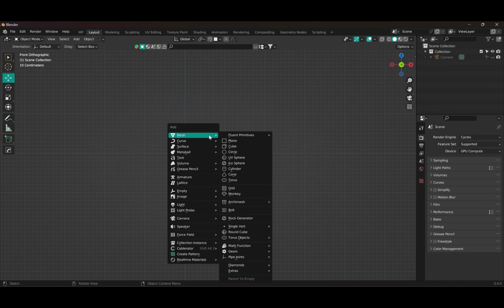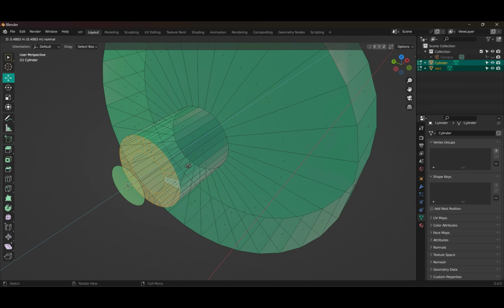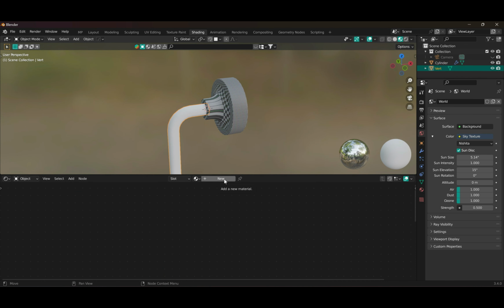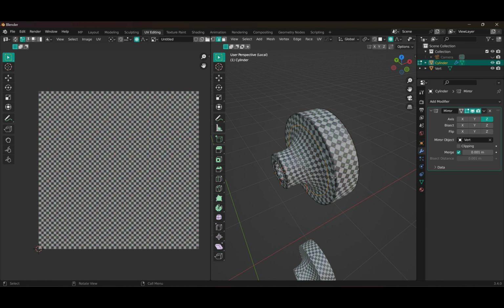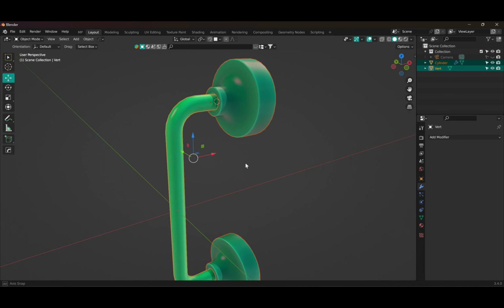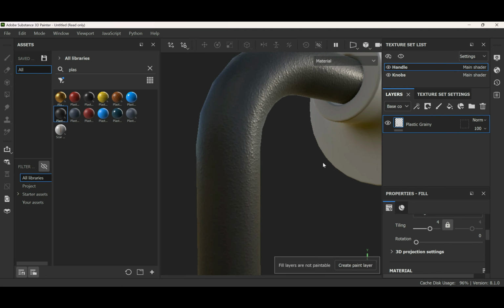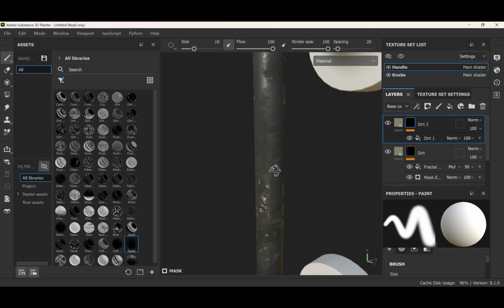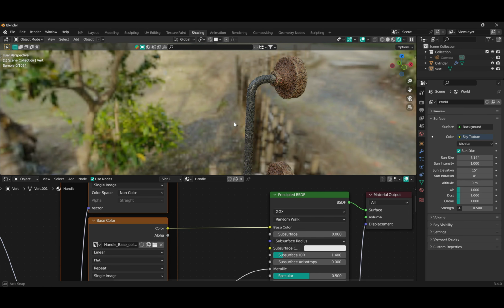Substance Painter + Blender[Modelling+Texturing]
🎨 Unleash Your Creativity with 3D Modeling! 🚀

Welcome to an exhilarating journey into the world of 3D design! In this mind-blowing tutorial, we're about to take your skills to the next level as we delve into the mesmerizing realms of Blender and Substance Painter. 🌟

Join us as we unveil the secrets of creating jaw-dropping 3D models that are bound to leave your audience in awe. Whether you're a seasoned 3D artist looking to expand your repertoire or a newbie eager to embark on this thrilling creative voyage, this video is tailored just for you.

🖌️ In Blender, we'll mastermind the foundations of 3D modeling, from UV Unwraping intricate shapes to texturing. You'll discover tips and tricks that will make your models pop with life!

🎨 Then, in Substance Painter, we'll sprinkle magic onto our creations with a symphony of textures, materials, and painting techniques. Witness your models transform into stunning, lifelike masterpieces right before your eyes.

💡 Here's what we've got in store for you:

🔥 In-depth Blender modeling techniques that even pros will admire.
🎨 Master Substance Painter's powerful texturing tools and workflows.
💡 Insider tips to speed up your workflow and enhance realism.
🤖 Bonus: Tips on optimizing your models for real-time rendering and animations.

🚀 Get ready to dive into a world where imagination knows no bounds. With this tutorial, you'll have the knowledge and skills to bring your wildest 3D dreams to life.

Don't miss out on this epic adventure! Your next 3D masterpiece awaits! 🚀🌟